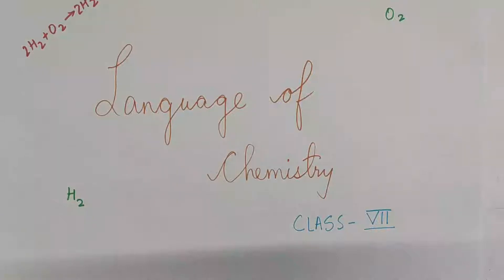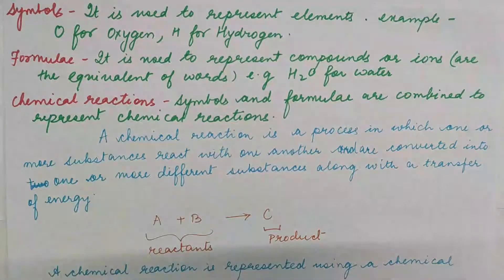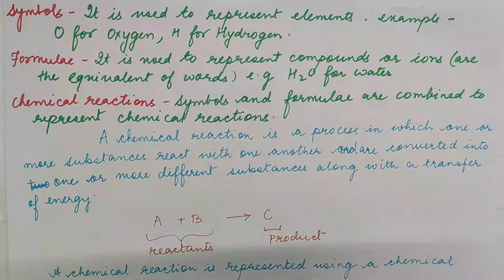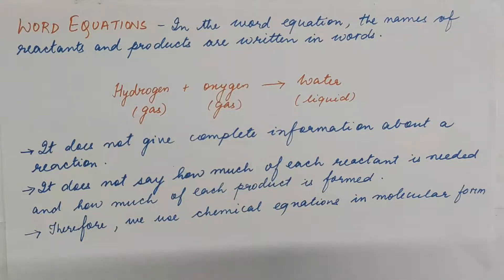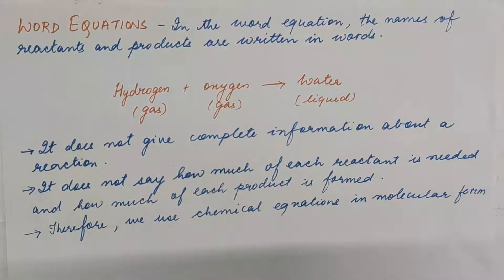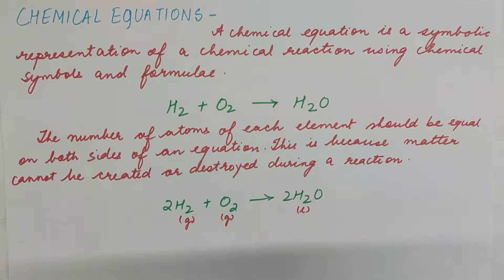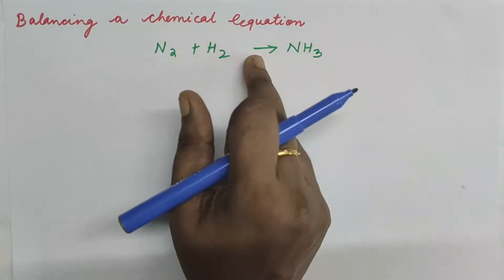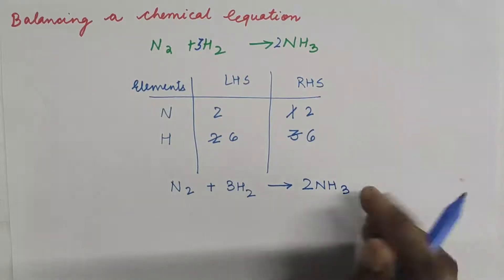Language of Chemistry | Class 7 | Part-1| 2020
Learn the basics of chemistry and how to balance chemical equations